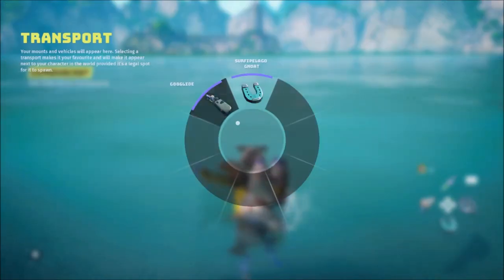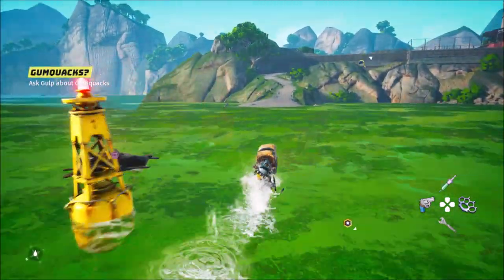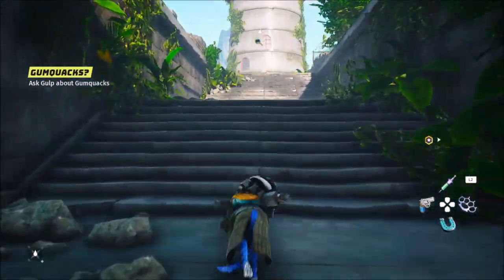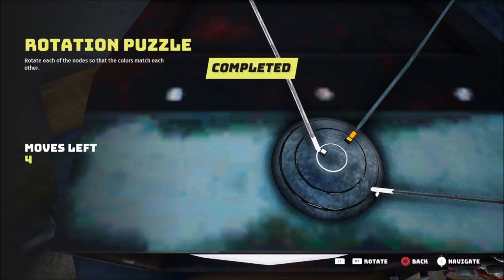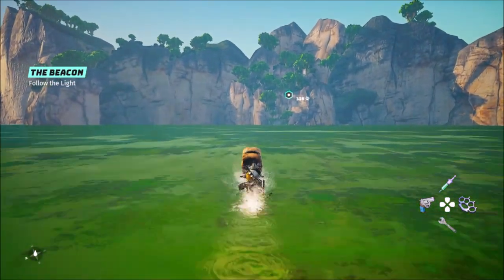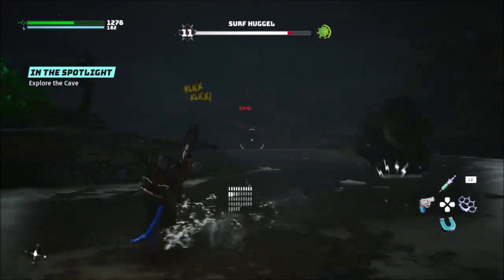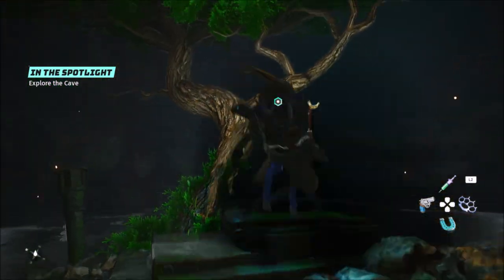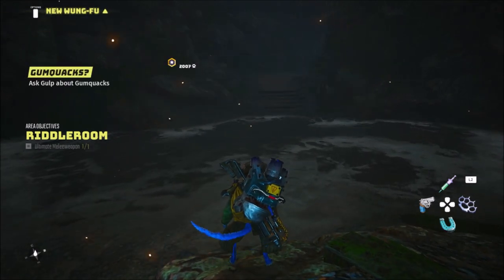The Best Melee Weapon In Biomutant - Get This Early And Dominate!